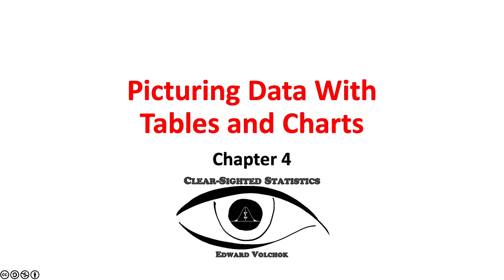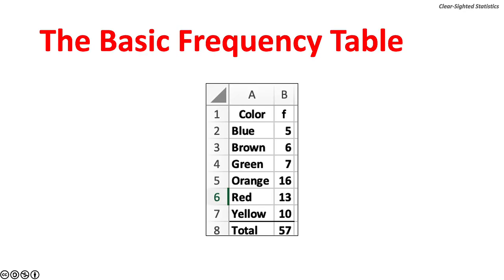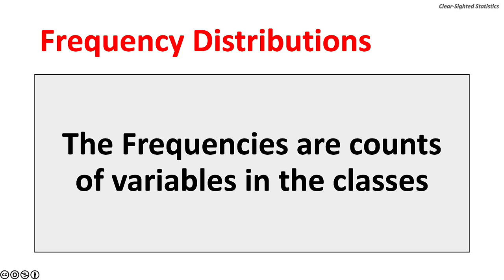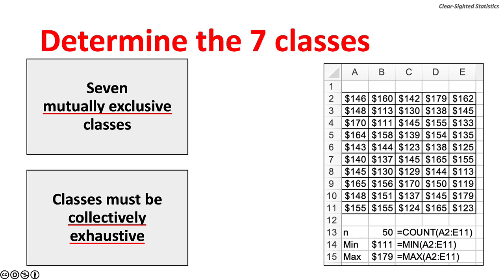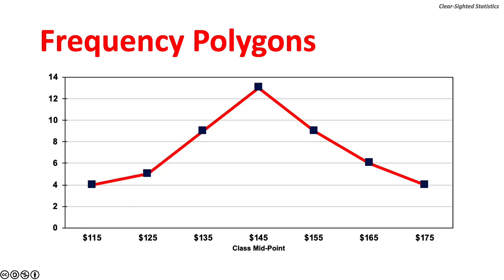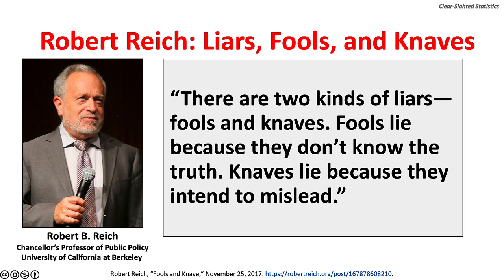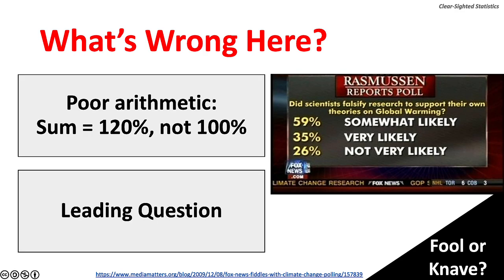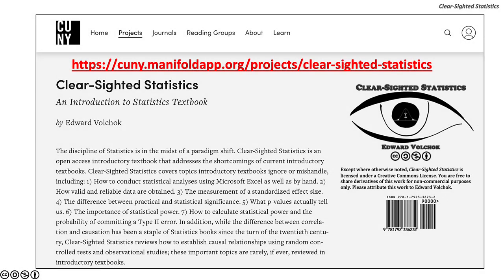Chapter 04: Picturing Data With Table and Charts Lecture